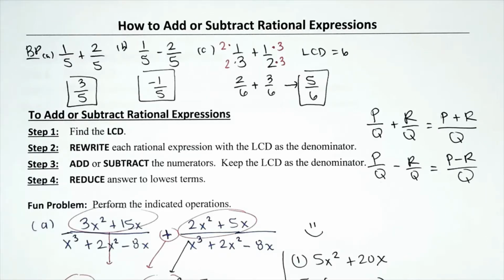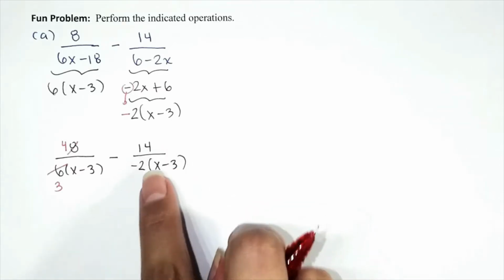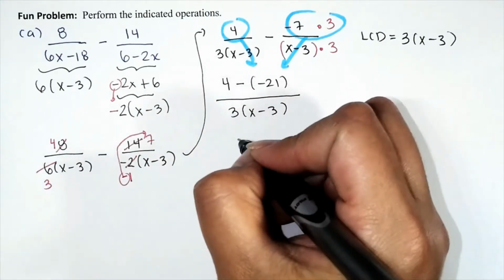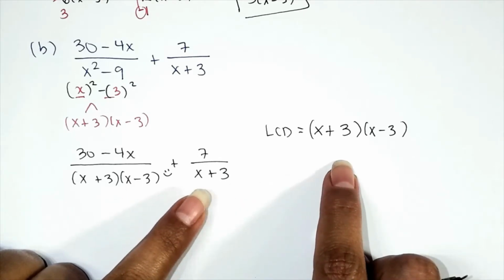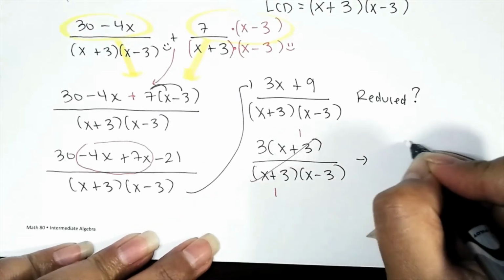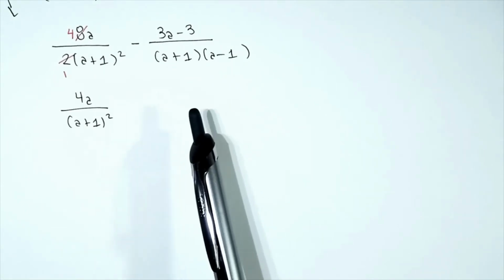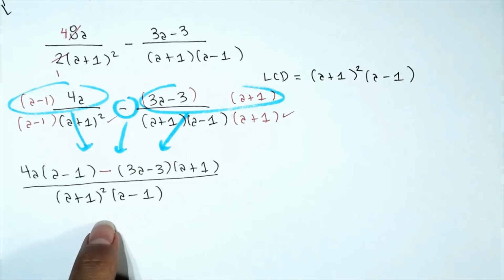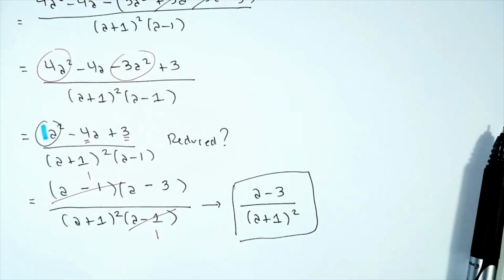How to Add or Subtract Rational Expressions with Different Denominators